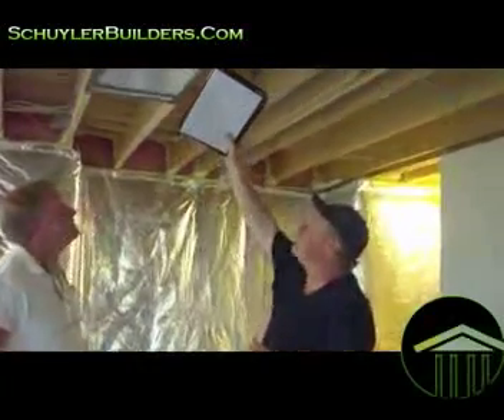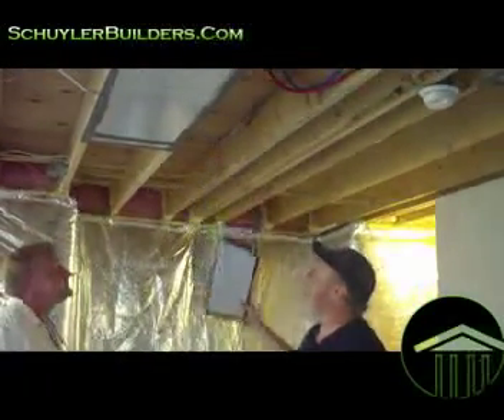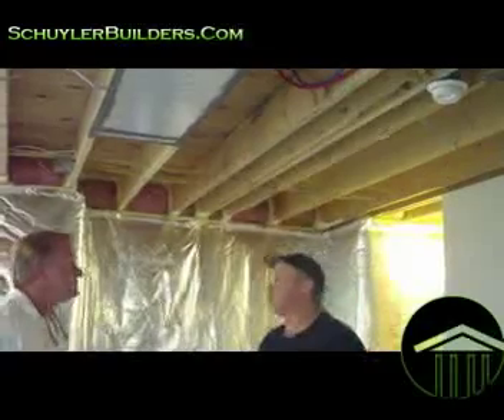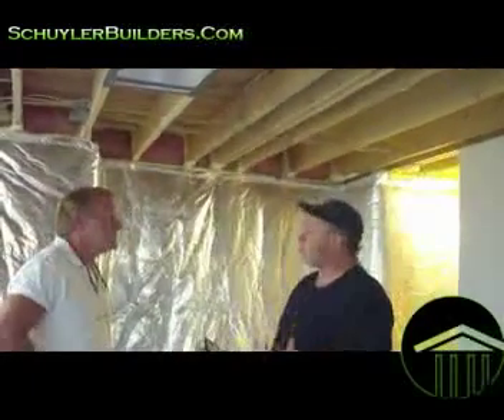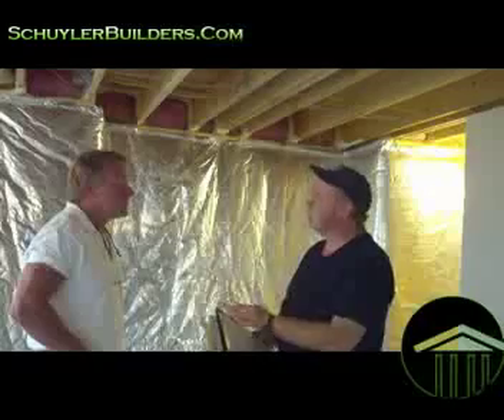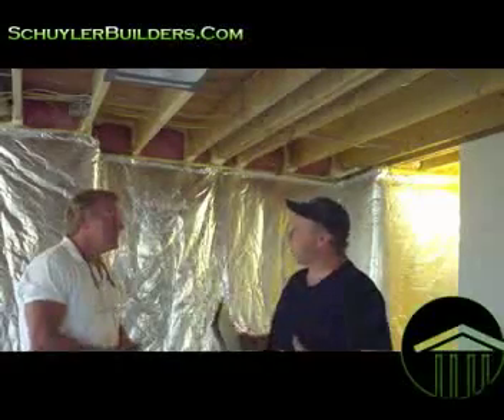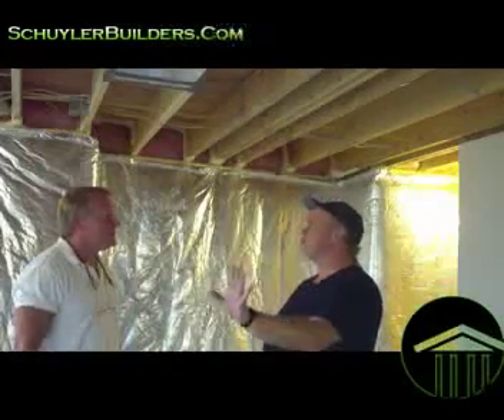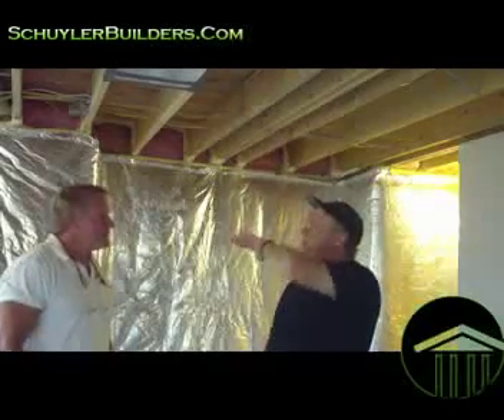Energystar Audit p.1: Ducts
John Miller of Adirondack Energy Services in Hudson Falls, NY performed the Energystar certification testing on this model.  Watch as Kevin interviews John about the process of testing that goes into an Energystar rating for a New York home